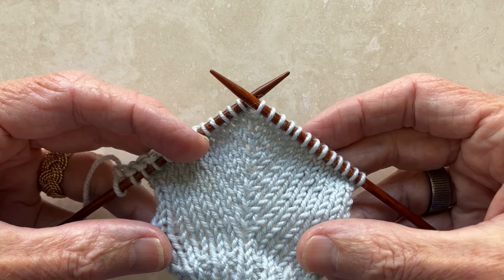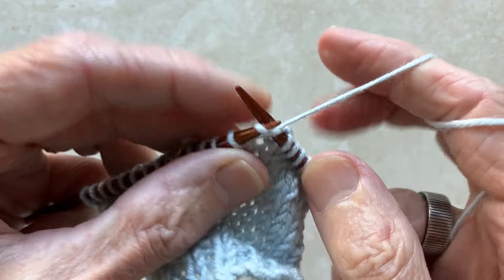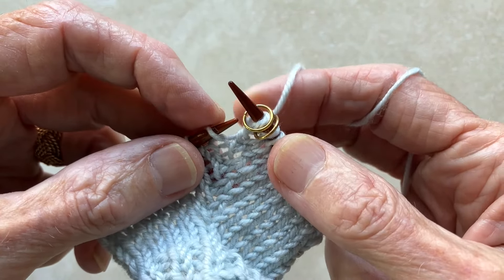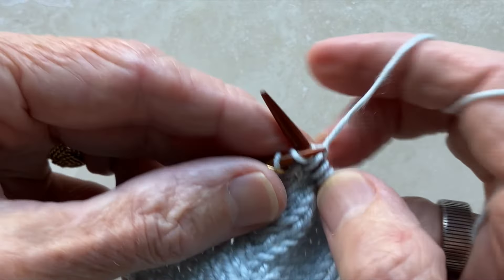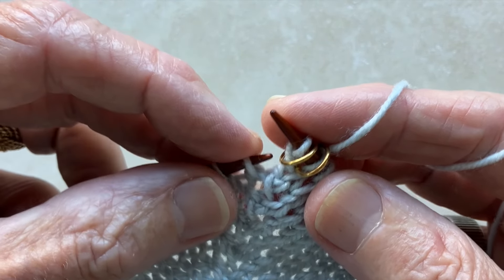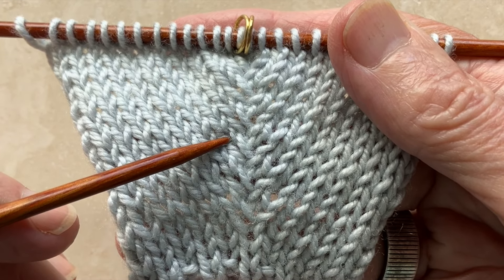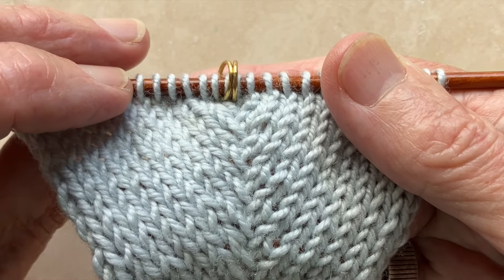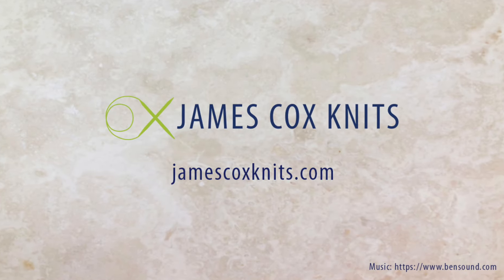Invisible Raglan Increase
The invisible raglan increase is perfect for seamless top-down sweaters. The raglan stitch is flanked by mirrored increase stitches and the raglan seam has no holes. Whether the sweater is worked in stockinette for another stitch pattern, the seam will be virtually invisible and the patterns will match perfectly.